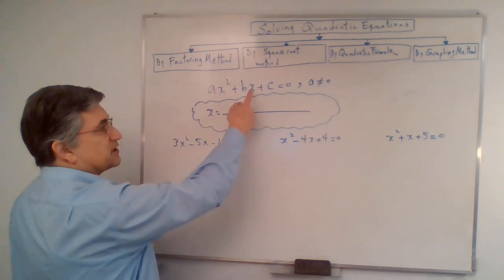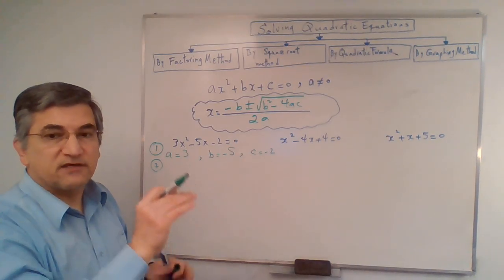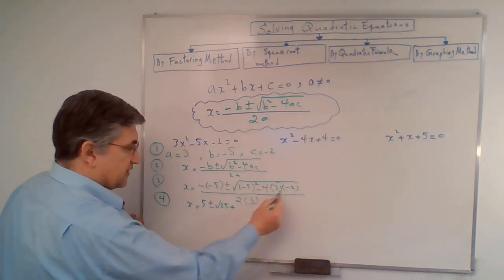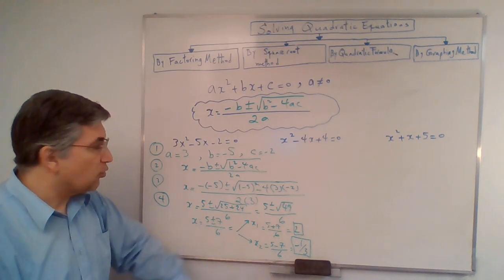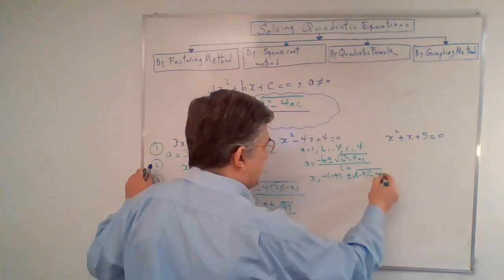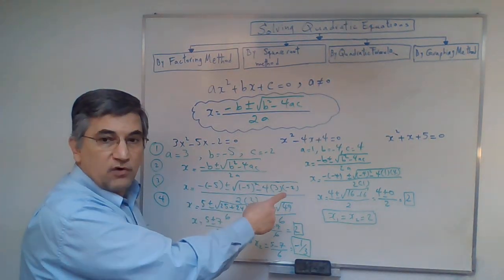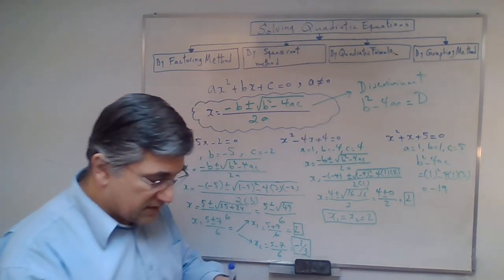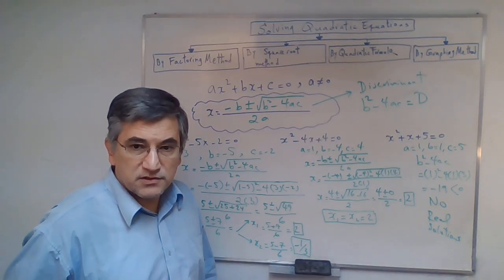Chapter 6 - Quadratic Equations: Quadratic Formula Section 4 | MPM2D1 - Principles of Mathematics 10